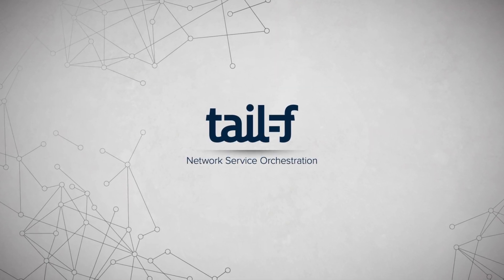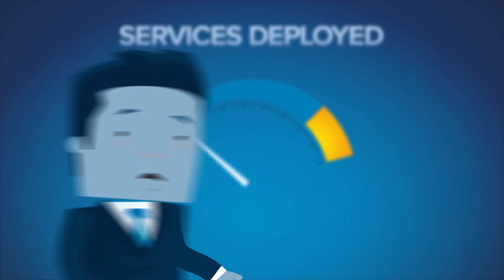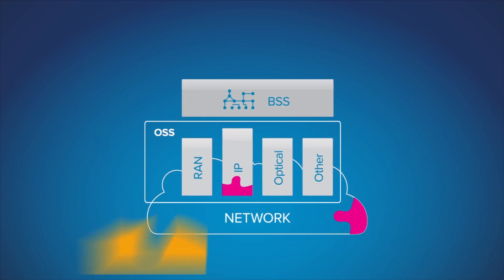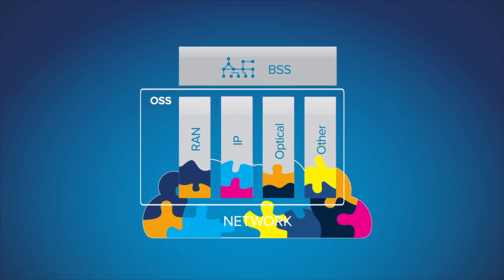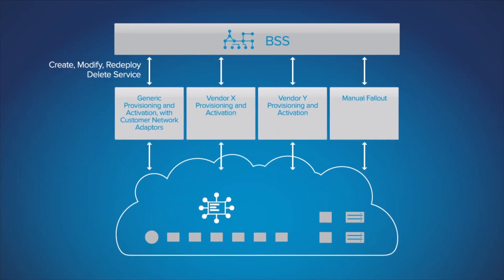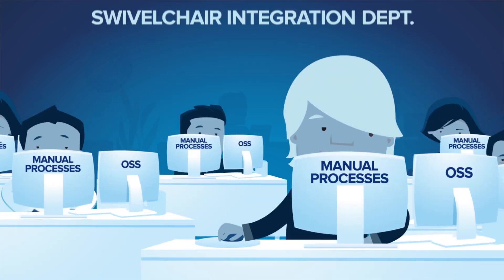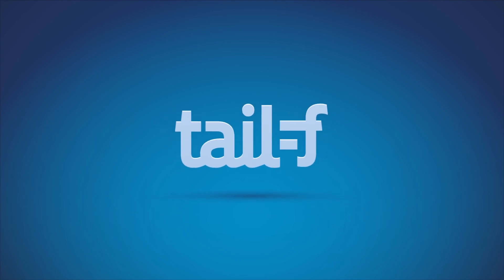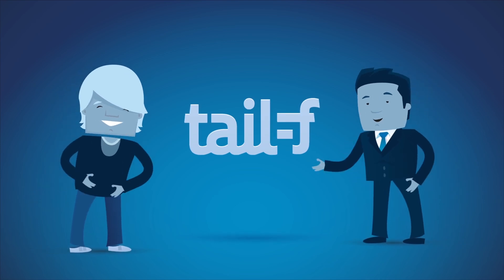Tail-f Network Service Orchestration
Tail-f was founded to build Network Service Orchestration solutions for today's and Tomorrow's networks.